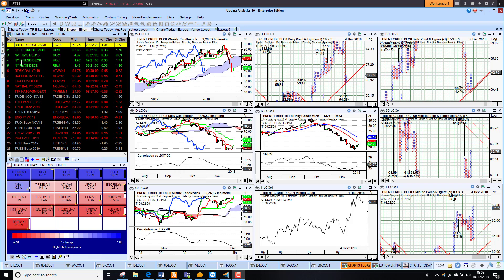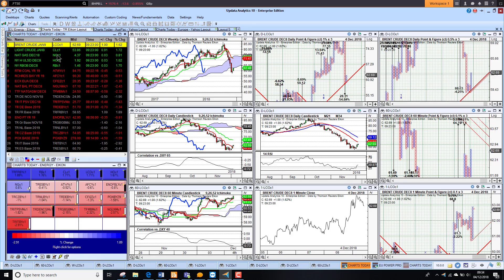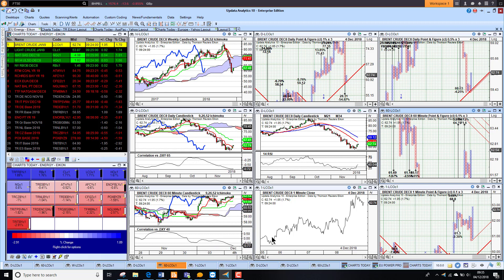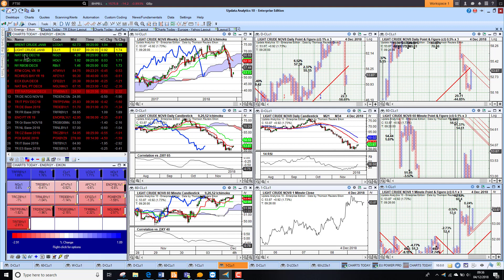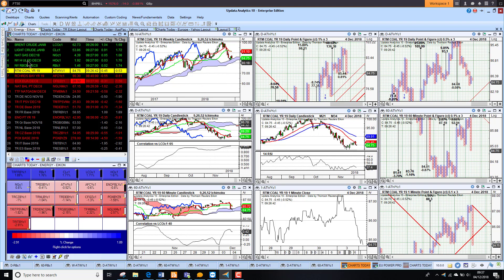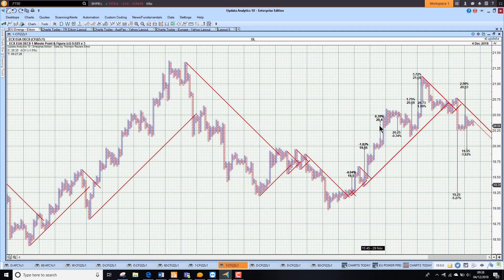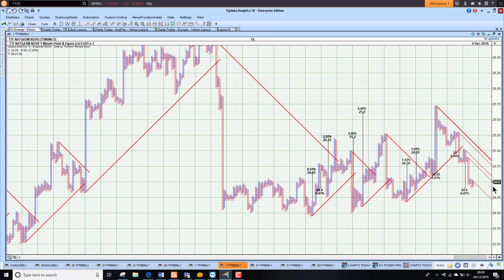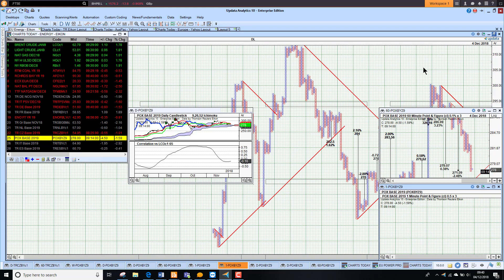Charts Today – Energy – 04 Dec 2018 – Crude oil holds gains, gas and power down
Dollar lower, short term bearish. Euro up, Sterling mixed. US stock futures point to lower at open. UK and Germany flat, Japan lower on stronger Yen, HK and China rise. Crude oil holding yesterday’s gains. Gold up continuing short term bullish. US bond yields weak short term, now below 3%. US Natgas down but $4.50 still a target. Coal down but upside price target intact. Emissions flat, next short term move less clear. NBP and TTF monthly contracts down. Power prices lower, German power short term range bound.